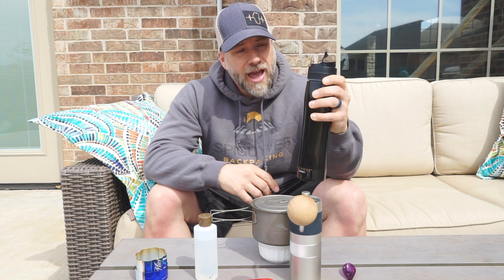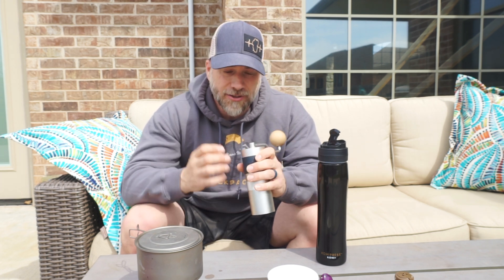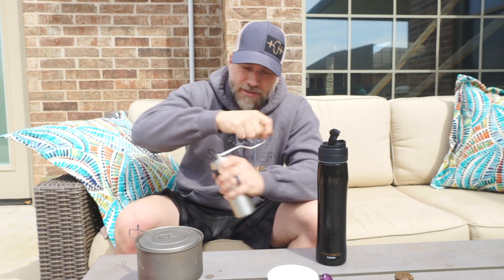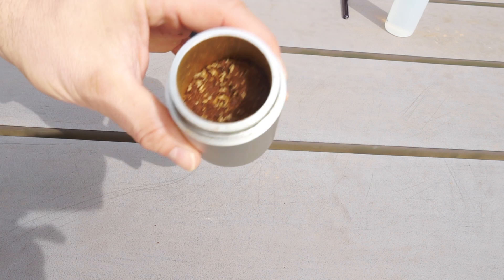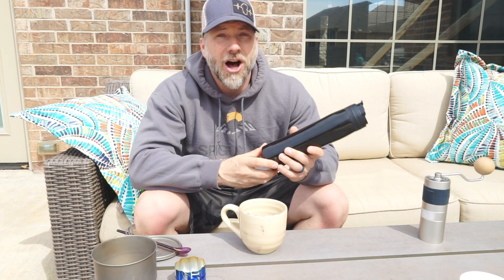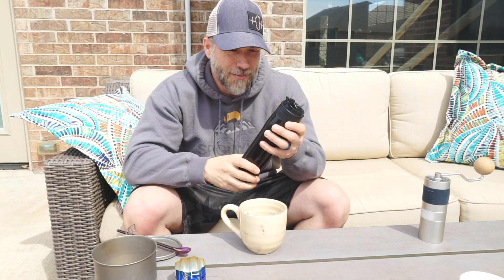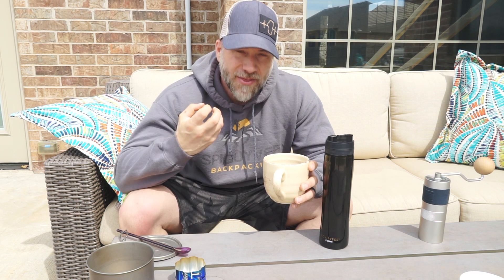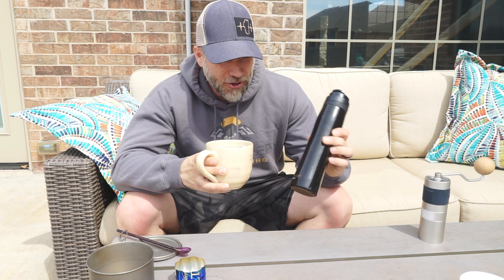Kohipress Travel Coffee Press - Kohi+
This is a nice travel mug coffee press.  Makes some great coffee, just be sure to us a coarser grind.  Recommend approx 25 grams of coffee per mug!

Send to:

Spiguyver Backpacking
1016 Hunters Pointe Rd